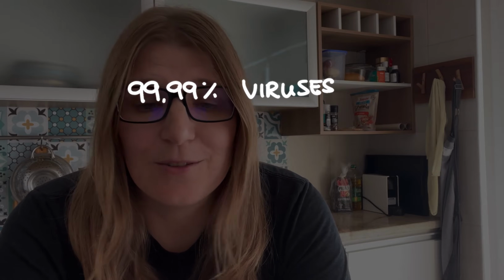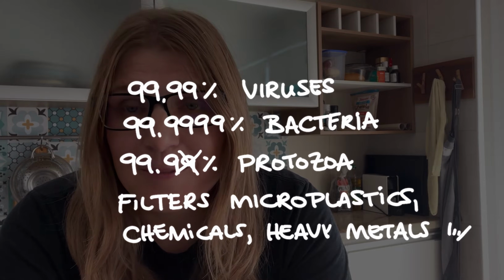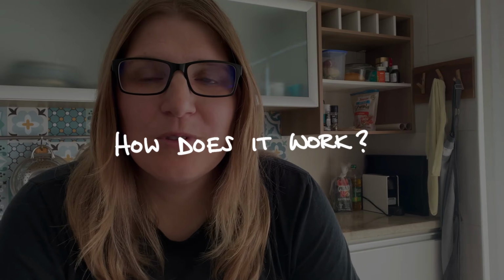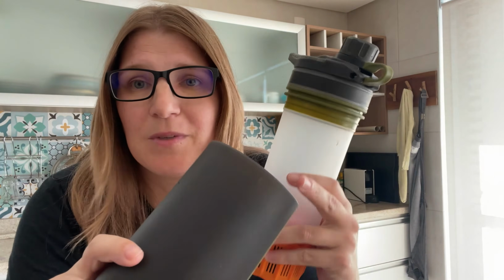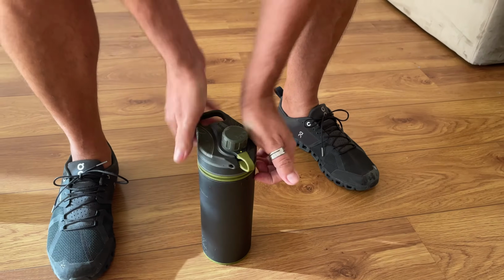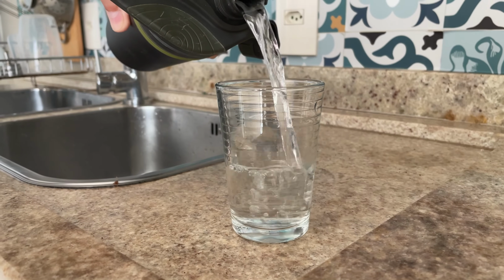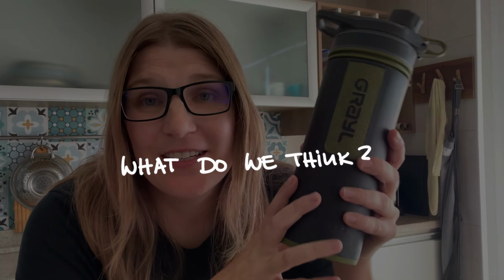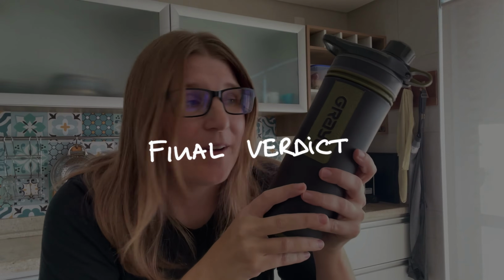Review: Grayl Water Filter (Grayl Geopress)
This is the model that I have

Today I am going to do my first review of the Grayl Geopress Water Purifier bottle. We bought this bottle five months ago and, I wanted to do a review because before we bought it, we had a lot of questions and were not sure if it would really work and allow you to filter and purify water while traveling. And these bottles are not cheap.
In theory, it sounds great. With this bottle, you can filter water anywhere and always have drinking water - without the need to constantly buy water and carry it home from the supermarket.
Since we bought it, we have used and tested it it for several months in Italy and Brazil. So I think I am in a good position to tell you whether the Grayl Geopress water filter bottle is a good travel gadget for minimalist travellers –or if the money is better invested in another water filter.